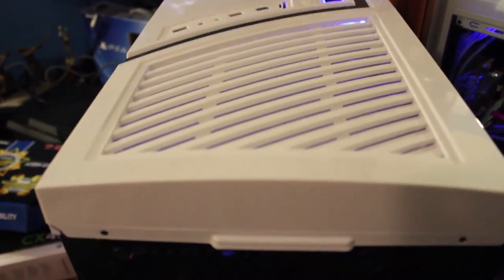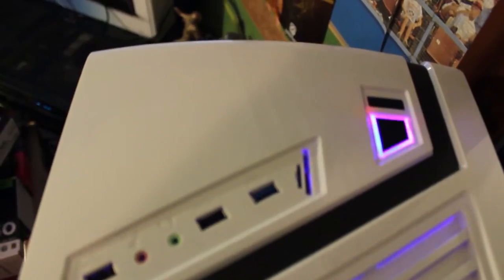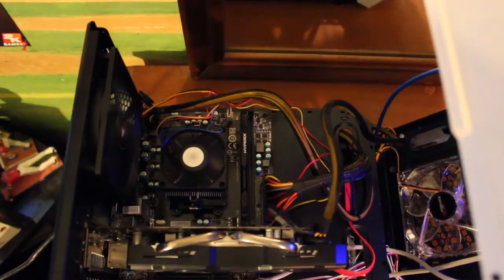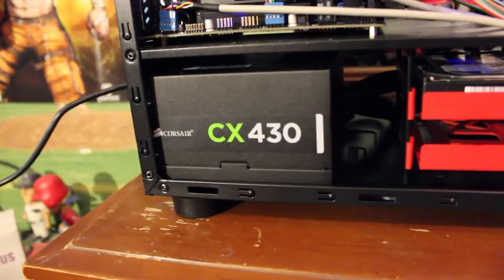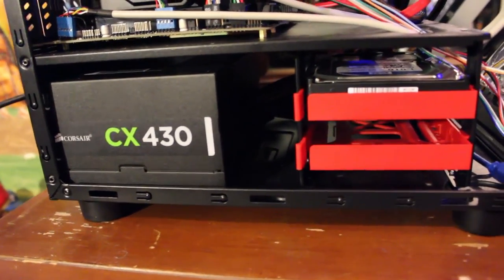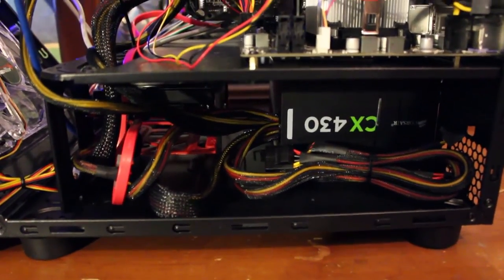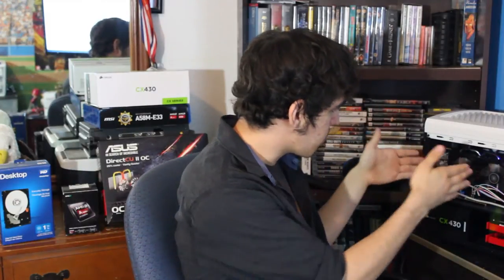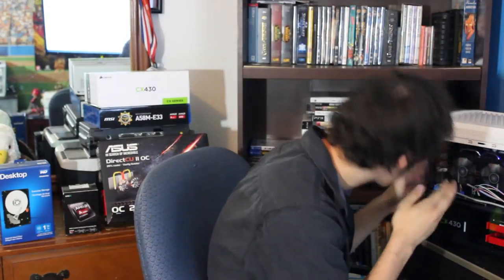Build A PC Monday | Murder Your Console Edition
The build a PC monday 530$ Murder your console edition is here!

CPU: A8 6600K 3.9 ghz-4.2ghz
Mobo: MSI A58m-E33 micro ATX board
GPU: Asus R9 270
HDD: Western Digital Caviar Blue 1TB
PSU: Corsair CX430W
Case: Sentey ss6 2440 Micro ATX case
Ram: Hyper x Fury 4GB 1866Mhz ddr3
OS: Windows 7 Ultimate